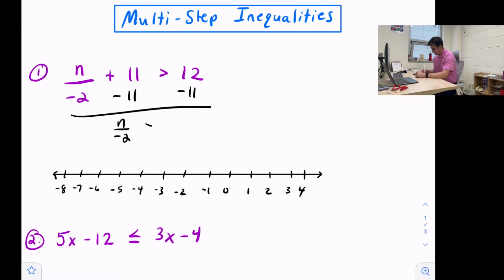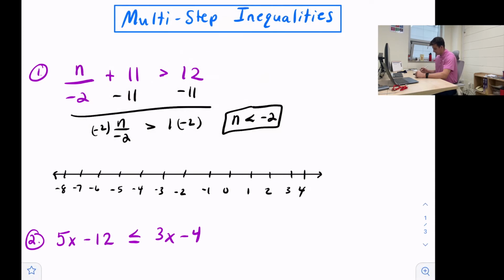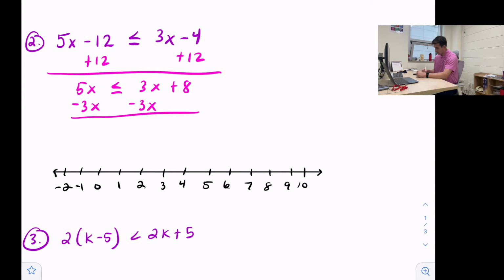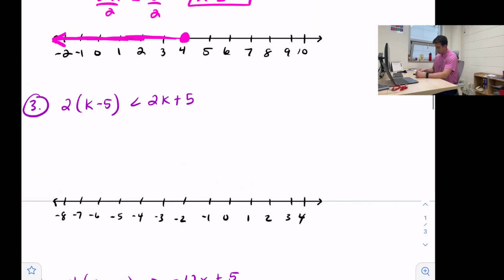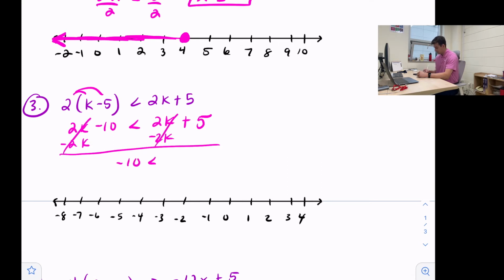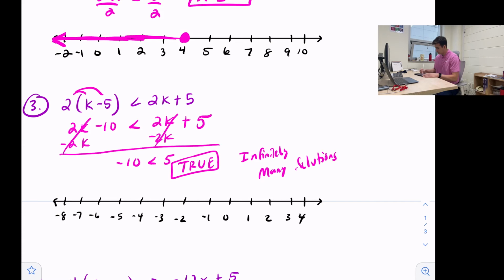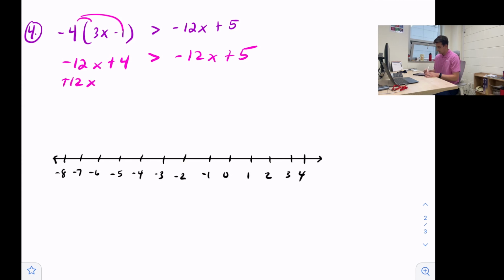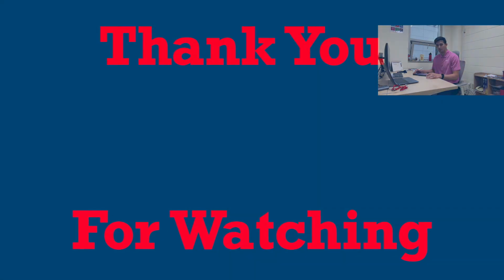Solving Multi-Step Inequalities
Learn how to solve multi-step inequalities. Remember, when multiplying or dividing my a negative number, you must reverse the inequality symbol. Also, when solving an inequality with variables on both sides the variables might end up cancelling each other out. If that happens, evaluate the two numbers you have left with the inequality symbol. If it is a true statement, like 5 is greater than 2 then the solution is infinitely many solutions. If the statement is false, like -2 is less than -10 then the solution is no solution.